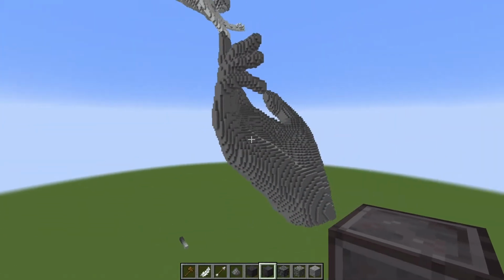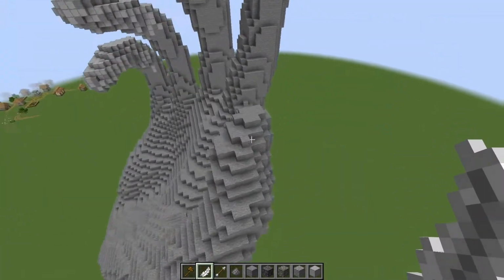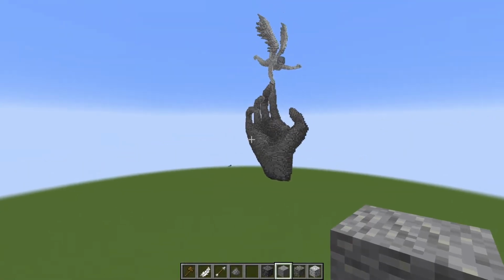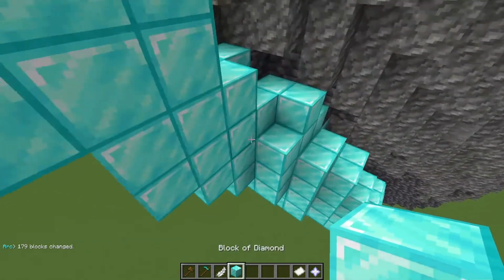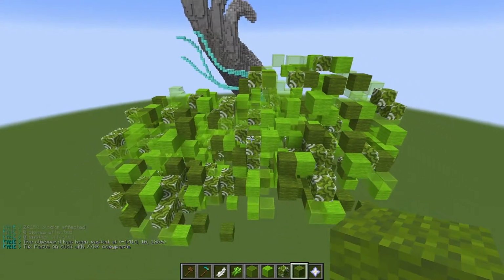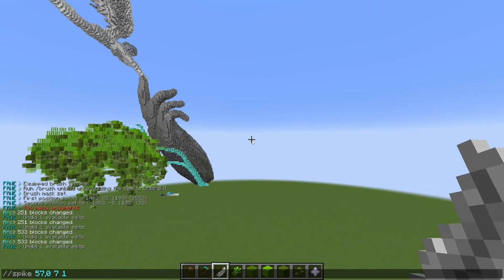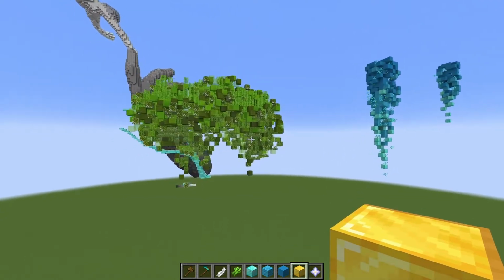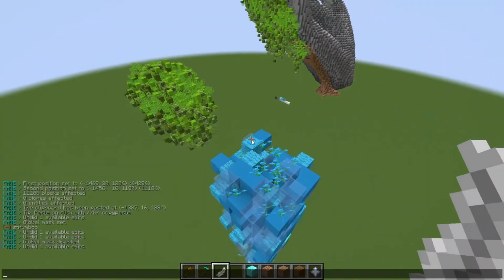Building a tree for the build Ep 3